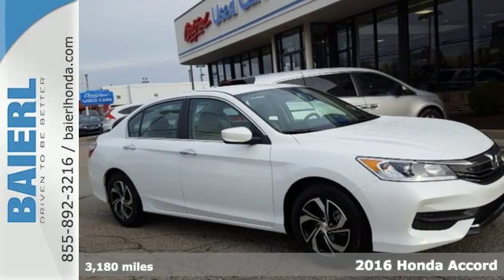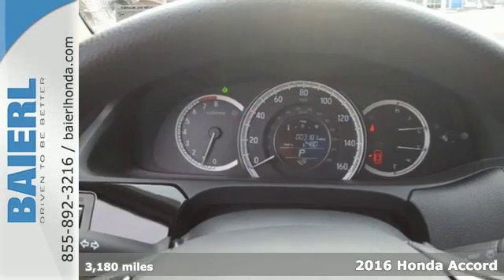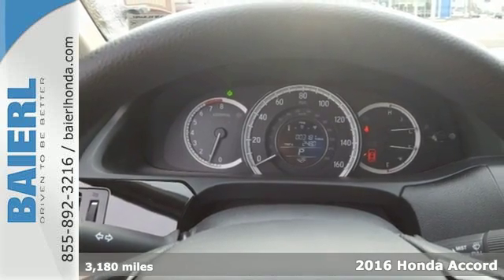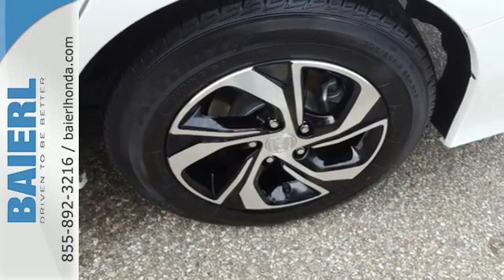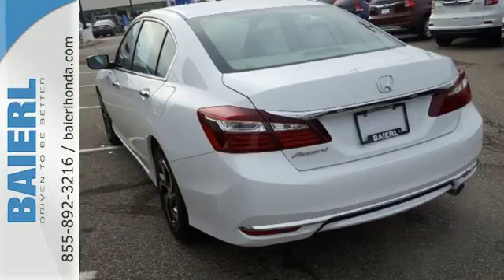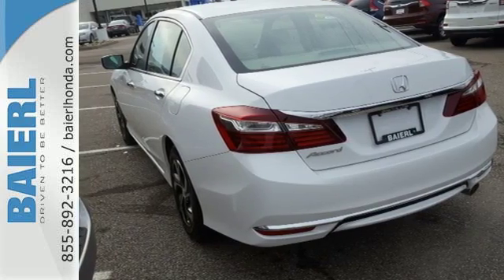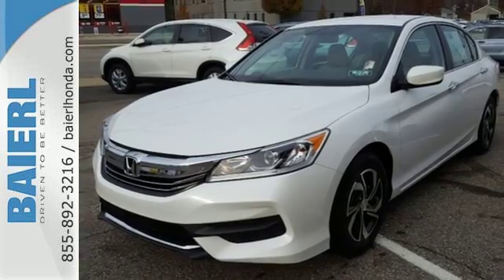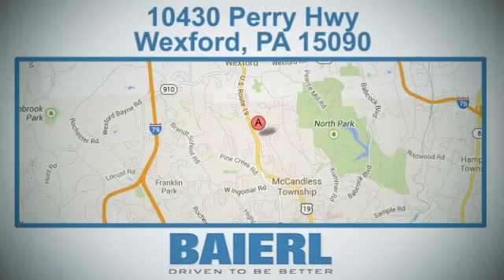Used 2016 Honda Accord Wexford PA Pittsburgh, PA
Year: 2016
Make: Honda
Model: Accord
Trim: LX
Engine: 2.4L I4 DOHC i-VTEC 16V
Transmission: CVT
Color: White
Interior: Ivory
Mileage: 3180
Stock #: HF3938
VIN: 1HGCR2F36GA055428

Address:
10432 Perry Highway